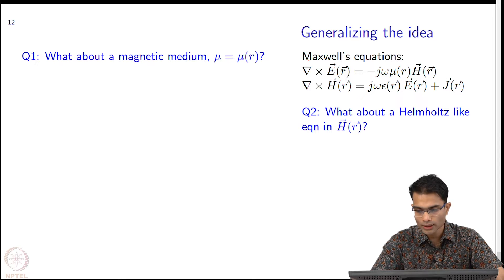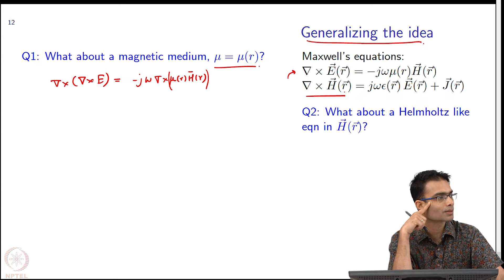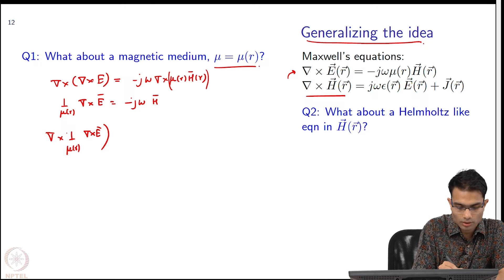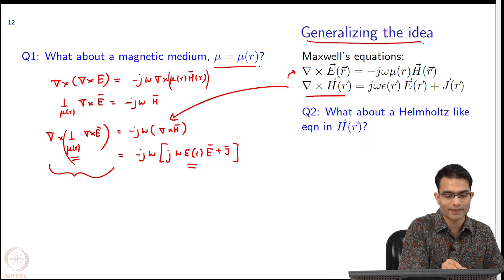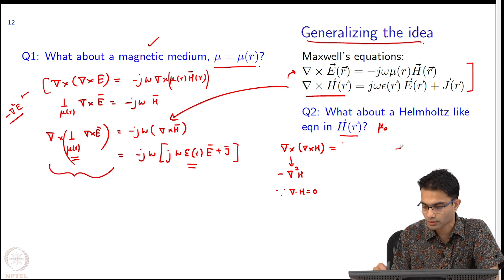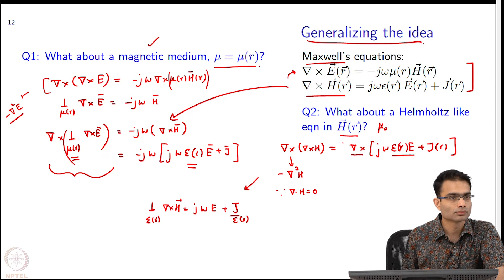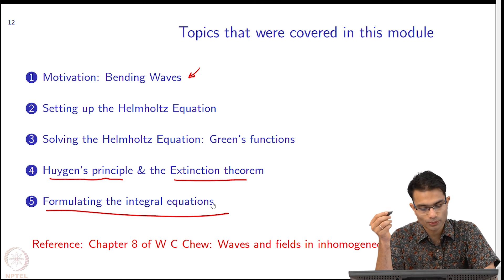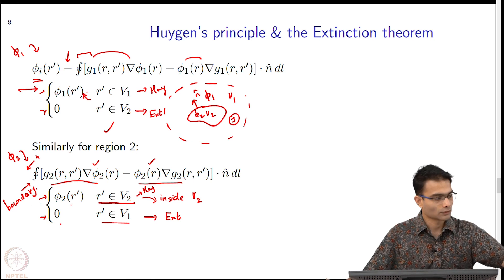Surface Integral Equations : Conclusions of surface integral equations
To access the translated content:
1. The translated content of this course is available in regional languages.
 2. Regional language subtitles available for this course
 To watch the subtitles in regional languages:
 1. Click on the lecture under Course Details.
 2. Play the video.
 3. Now click on the Settings icon and a list of features will display
 4. From that select the option Subtitles/CC.
 5. Now select the Language from the available languages to read the subtitle in the regional language.